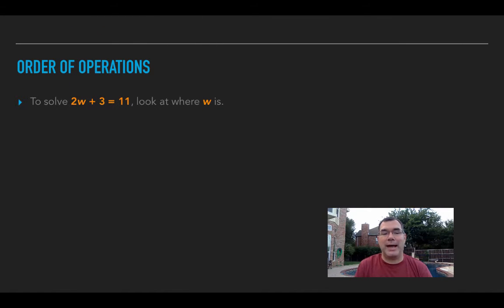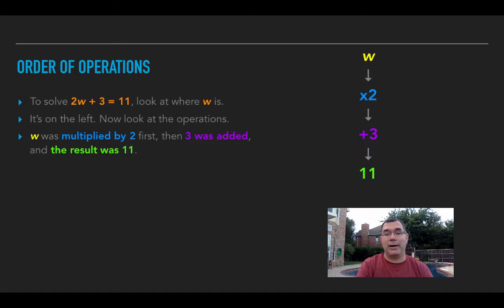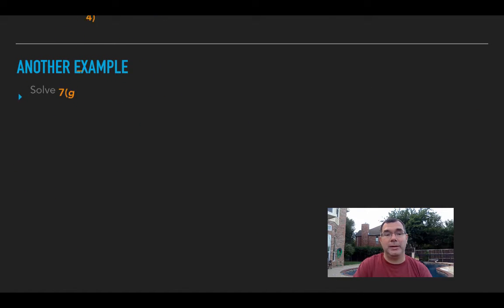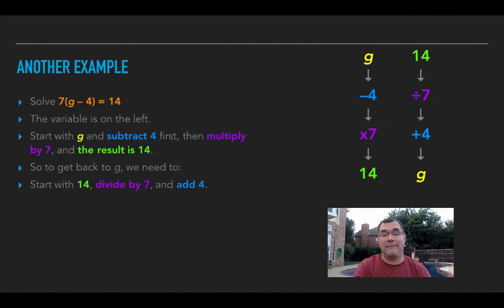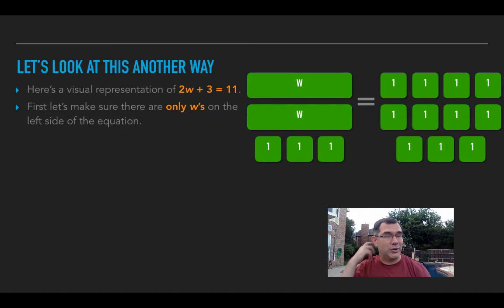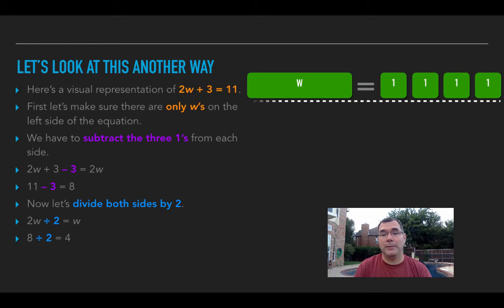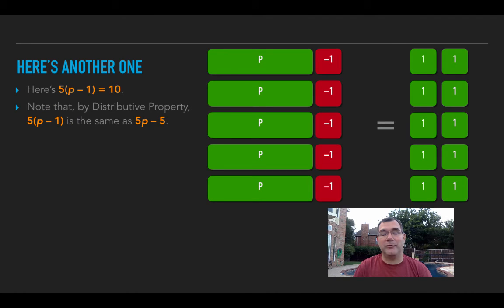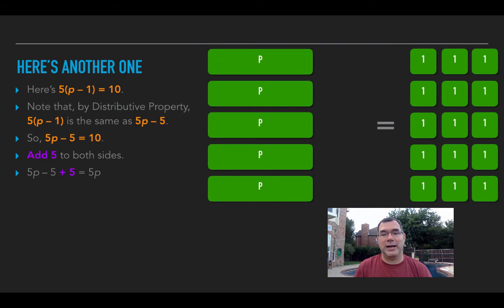Solving Two-Step Equations